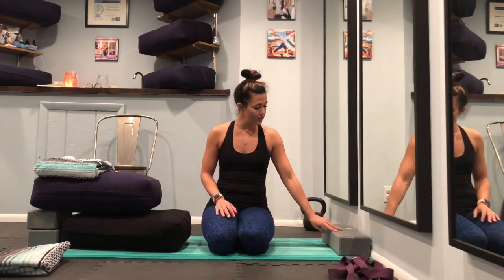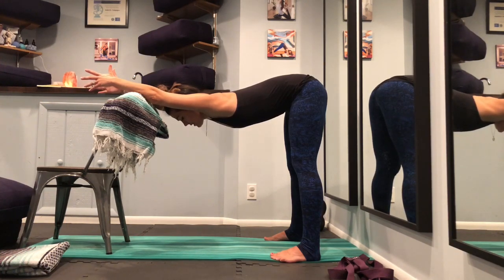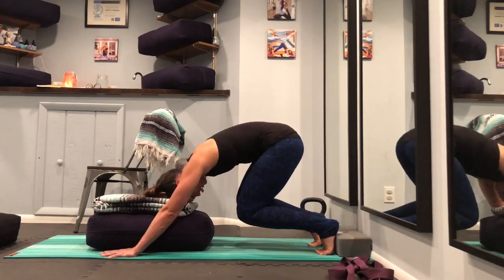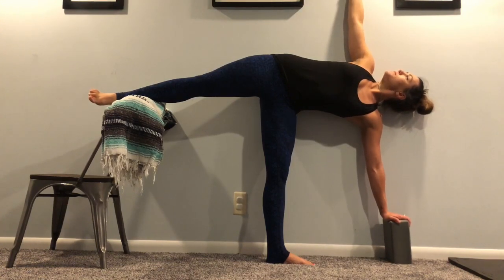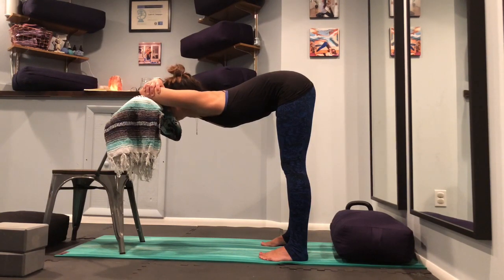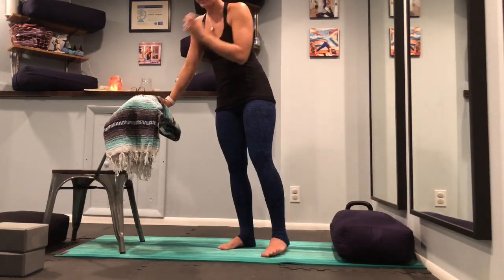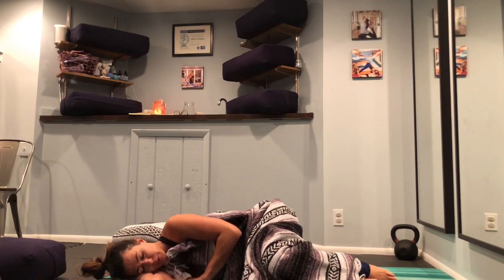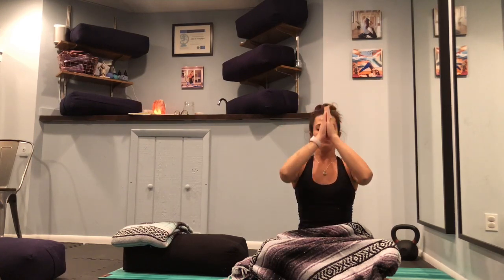Week 4 with Ashli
Join Ashli on the Yoga Mat in her class of the week. For the biggest benefit, follow along as we progress through these poses!